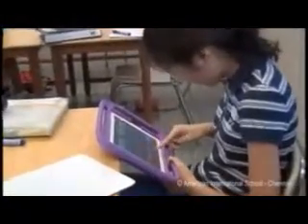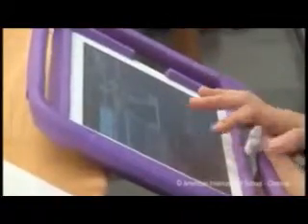Ashley Sebasen on 1-to-1 with her iPad Pilot